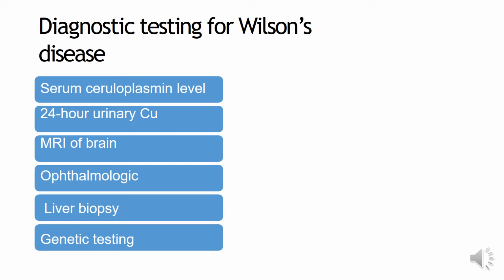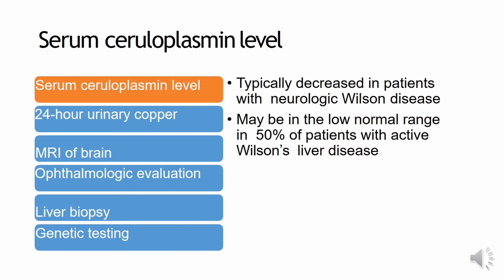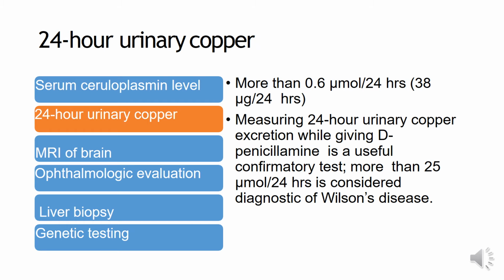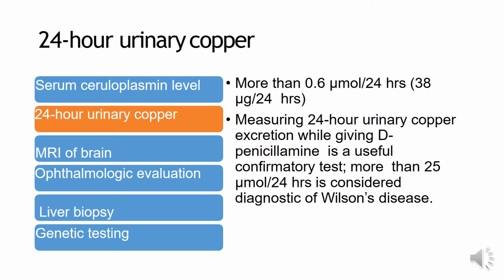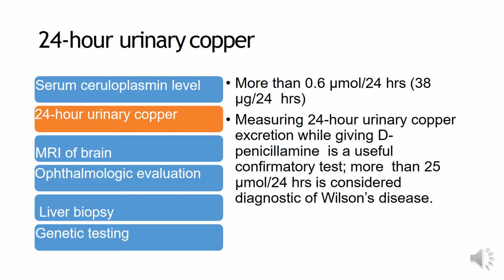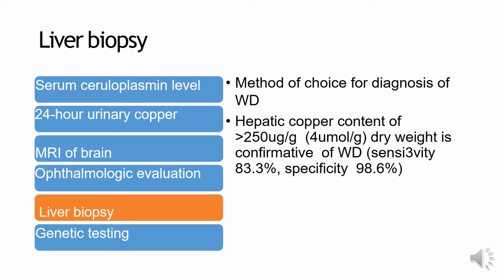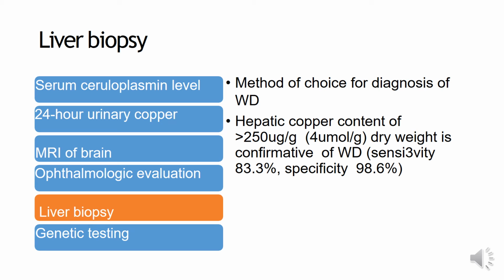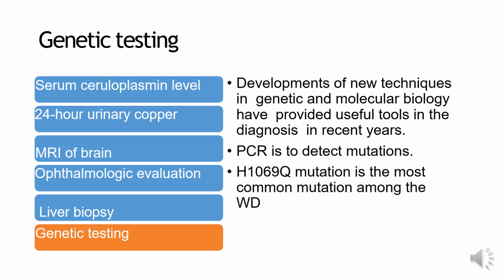Wilson's disease diagnosis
What are the diagnostic tests used for the diagnosis of Wilson's disease? which of them is the gold standard?